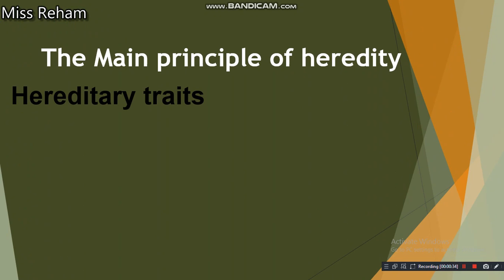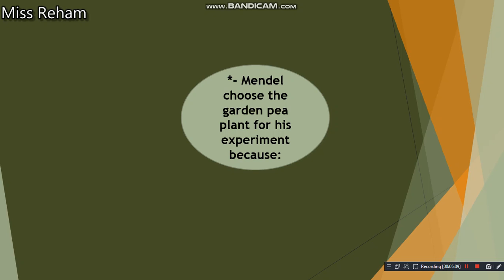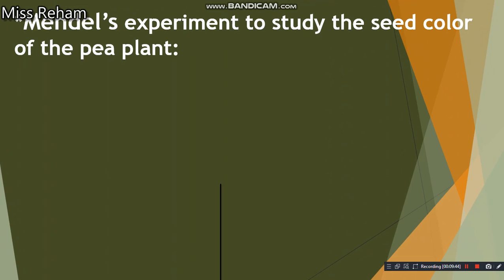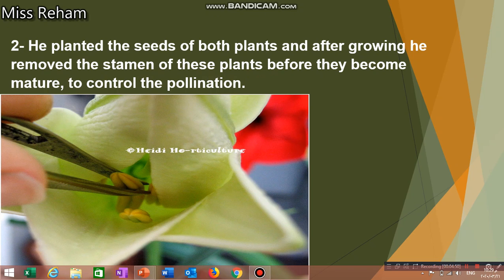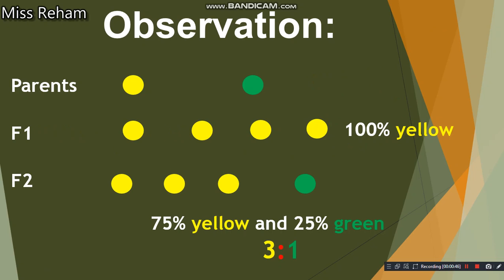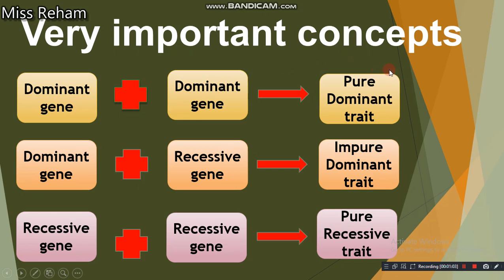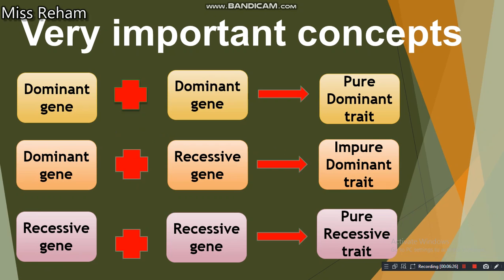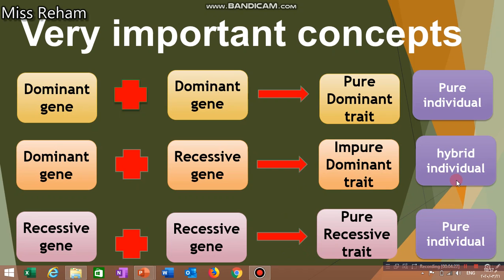Heredity part 1 prep. 3